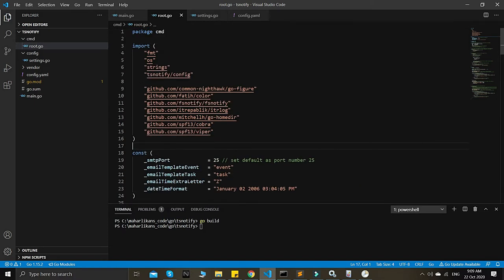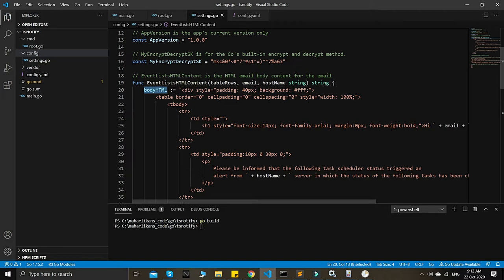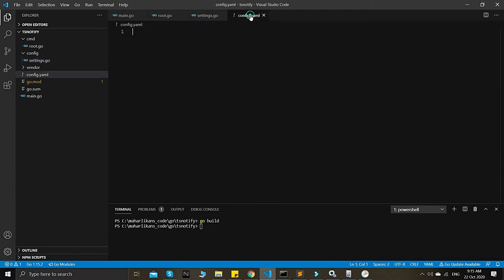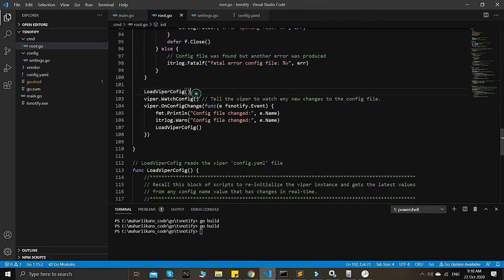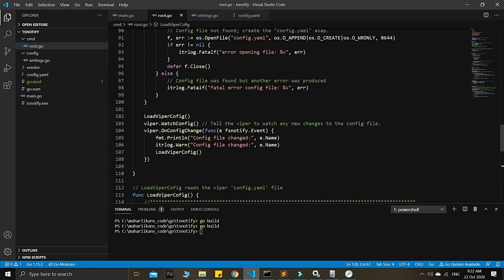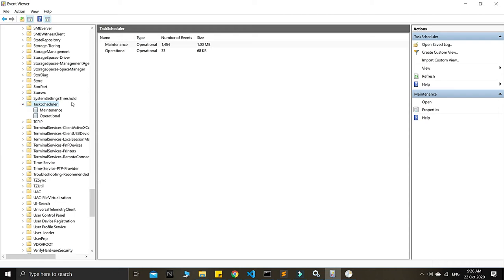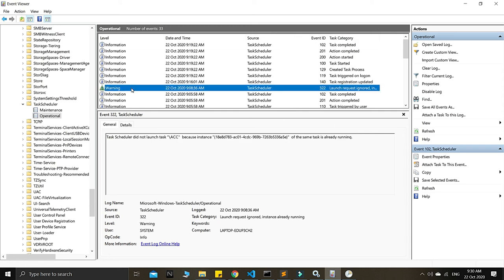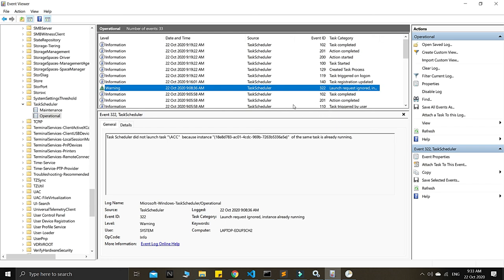TSNotify Series 2 - Windows Task Scheduler Event ID Based Notifier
In this TSNotify Series 2, we will learn how to trigger real-time email notification based on the Windows Task Scheduler Event ID.  This is important for any critical software that relies on it's scheduling from the Windows Task Scheduler, when it failed to run this application, then the TSNotify will notify any of the recipients from the config.YAML via email for their action with step by step guide in Golang programming language.

Source Codes:
main.go:
package main

import "tsnotify/cmd"

func main() {
 cmd.Execute()

cmd/root.go:
package cmd

import (
 "fmt"
 "os"
 "strings"
 "tsnotify/config"

const (
 _smtpPort             = 25 // set default as port number 25
 _emailTemplateEvent   = "event"
 _emailTemplateTask    = "task"
 _emailTimeExtraLetter = "Z"
 _dateTimeFormat       = "January 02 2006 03:04:05 PM"

var cfgFile string
var hostName string

// rootCmd represents the base command when called without any subcommands
var rootCmd = &cobra.Command{
 Use:     strings.ToLower(config.AppName),
 Short:   config.AppDesc,
 Long:    config.AppDesc,
 Version: "1.0.0",
 // Uncomment the following line if your bare application
 // has an action associated with it:
 // Run: func(cmd *cobra.Command, args []string) { },

// Execute adds all child commands to the root command and sets flags appropriately.
// This is called by main.main(). It only needs to happen once to the rootCmd.
func Execute() {
 if err := rootCmd.Execute(); err != nil {
  fmt.Println(err)
  os.Exit(1)

// initConfig reads in config file and ENV variables if set.
func initConfig() {
 if cfgFile != "" {
  // Use config file from the flag.
  viper.SetConfigFile(cfgFile)
 } else {
  // Find home directory.

  home, err := homedir.Dir()
  if err != nil {
   color.Red(err.Error())
   itrlog.Error(err)
   os.Exit(1)

  // Search config in home directory with name ".tsnotify" (without extension).
  viper.AddConfigPath(home)
  viper.SetConfigName(".tsnotify")
 viper.AutomaticEnv() // read in environment variables that match

 // If a config file is found, read it in.
 if err := viper.ReadInConfig(); err == nil {
  color.Red("Using config file: " + viper.ConfigFileUsed())

func init() {
 hostName, _ = os.Hostname()

 // Display the app ASCII logo
 myFigure := figure.NewFigure(config.AppDisplayName, "", true)
 myFigure.Print()

 cobra.OnInitialize(initConfig)
 viper.SetConfigName("config") // name of config file (without extension)
 viper.AddConfigPath(".")      // optionally look for config in the working directory

 // Handle errors reading the config file
  if _, ok := err.(viper.ConfigFileNotFoundError); ok {
   // Config file not found; create the "config.yaml" asap.
   f, err := os.OpenFile("config.yaml", os.O_APPEND|os.O_CREATE|os.O_WRONLY, 0644)
   if err != nil {
    itrlog.Fatalf("error opening file: %v", err)
   defer f.Close()
  } else {
   // Config file was found but another error was produced
   itrlog.Fatalf("fatal error config file: %v", err)

 LoadViperCofig()
 viper.WatchConfig() // Tell the viper to watch any new changes to the config file.
 viper.OnConfigChange(func(e fsnotify.Event) {
  fmt.Println("Config file changed:", e.Name)
  itrlog.Warn("Config file changed:", e.Name)
  LoadViperCofig()

// LoadViperCofig reads the viper 'config.yaml' file
func LoadViperCofig() {
 cobra.OnInitialize(initConfig)

   if err != nil {
   defer f.Close()
  } else {

config/settings.go:
package config

const AppName = "tsnotify"
const AppDisplayName = "TS Notify"
const AppDesc = "Task scheduler status alert email notification app."
const AppVersion = "1.0.0"
const MyEncryptDecryptSK = "mkc&0*~#^7^s1^=)^^7%a63"

Not enough space...